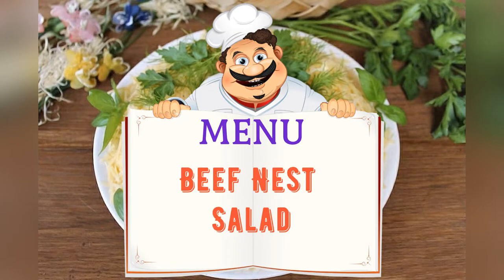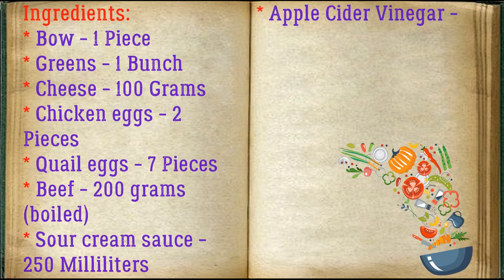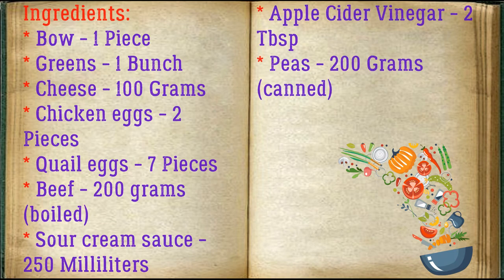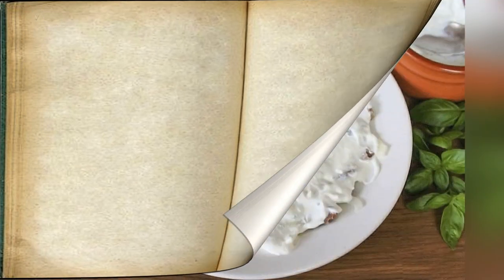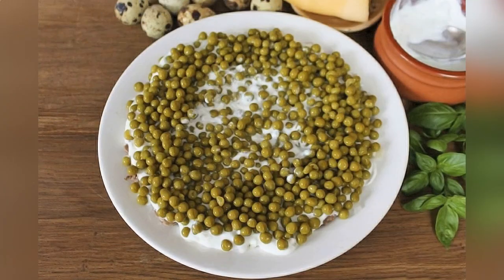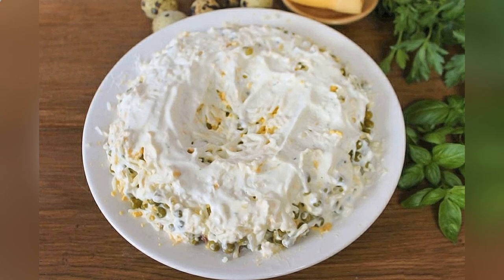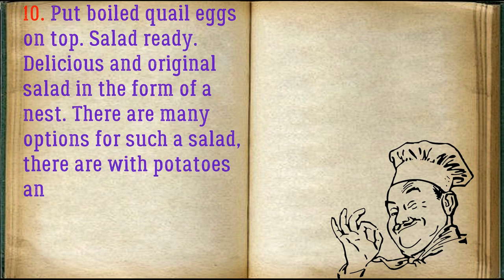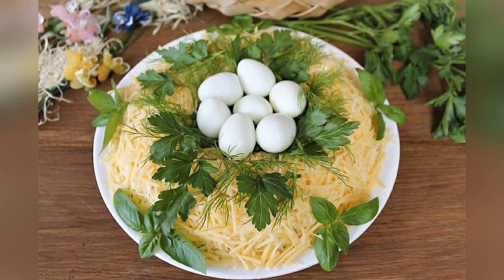Beef Nest Salad / Book of recipes / Bon Appetit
✅ Salad Beef Nest 👇

Ingredients:
* Bow - 1 Piece
* Greens - 1 Bunch
* Cheese - 100 Grams
* Chicken eggs - 2 Pieces
* Quail eggs - 7 Pieces
* Beef - 200 grams (boiled)
* Sour cream sauce - 250 Milliliters
* Apple Cider Vinegar - 2 Tbsp
* Peas - 200 Grams (canned)

Mayonnaise is suitable for salad dressing, or you can make a homemade sauce based on sour cream or thick yogurt with a fat content of 10%. Add mustard, a little lemon juice, salt and herbs to the sauce, if desired.

👉 Step by step cooking 👇

1. Let's prepare the ingredients.

2. Cut the boiled beef into pieces and place on a large flat plate.

3. Finely chop the onion and marinate in apple cider vinegar. Add pickled onions to the salad.

4. Spread the sour cream sauce on the meat and onions.

5. We spread the peas. We begin to form a nest.

6. Three boiled chicken eggs on a grater and pour over the peas. More on the sides, less in the center.

7. Grease all contents in the container with sour cream sauce.

8. Hard cheese three on a grater. We spread the cheese on the salad, forming a nest.

9. Add greens, decorating the salad beautifully.

10. Put boiled quail eggs on top. Salad ready. Delicious and original salad in the form of a nest. There are many options for such a salad, there are with potatoes and cucumbers, with mushrooms and onions, I suggest trying the "Nest" salad with beef, peas and cheese.